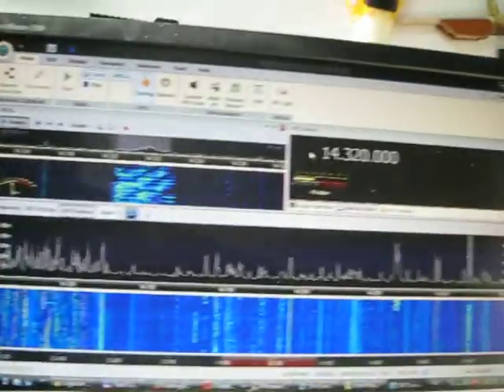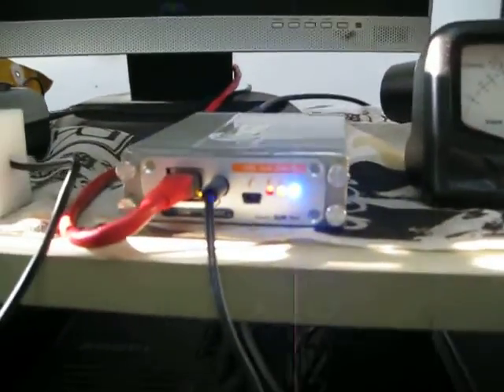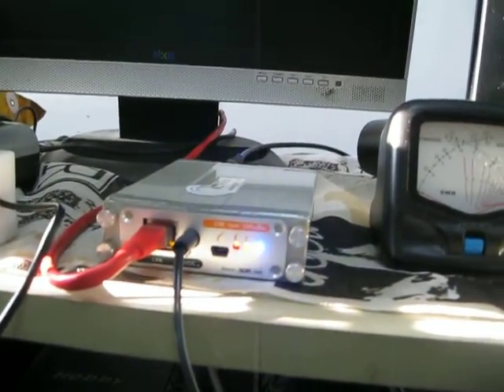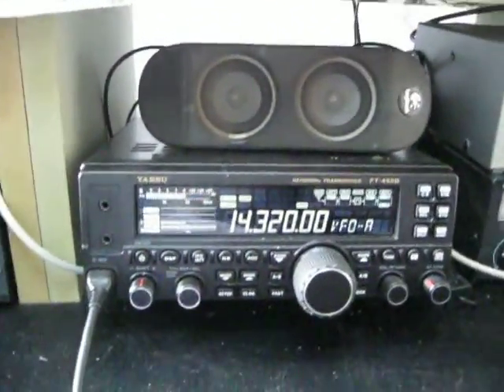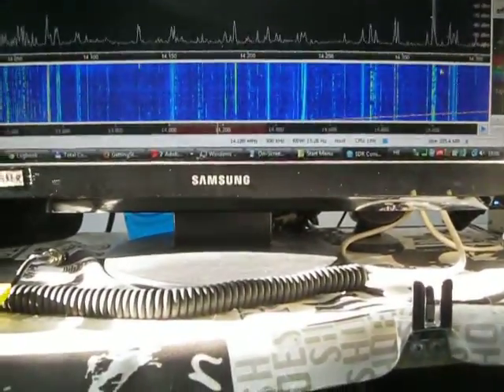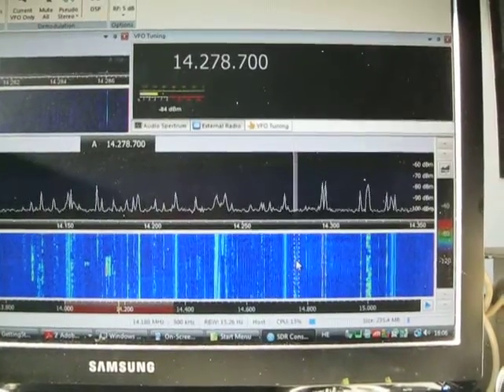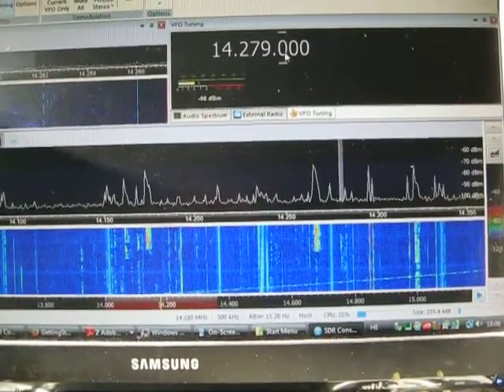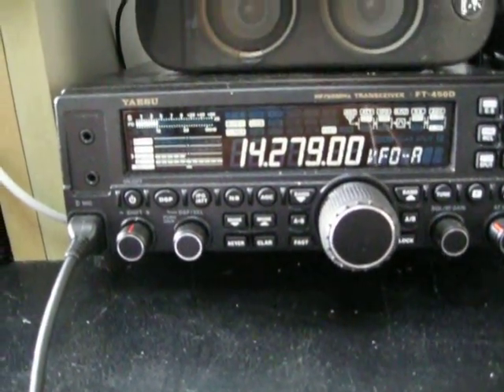sdr ft-450d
integration between yaesu ft-450d and afedri sdr -  flex radio for the poor :)